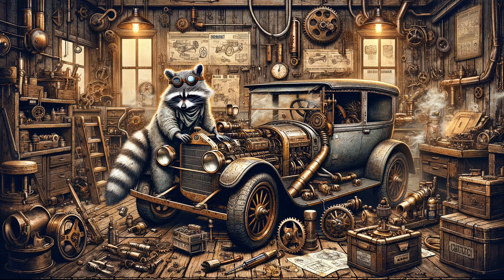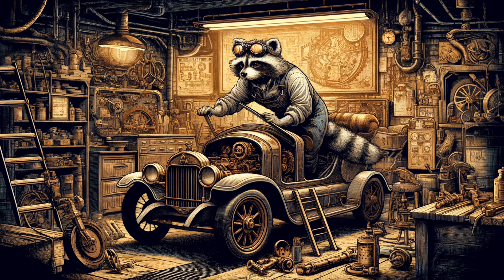A Raccoon Steampunk Garage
AI generated song. The prompt for the pictures is also the lyrics of the song:

A raccoon repairing a car in a bustling garage, illustrated in a gritty, steampunk style. The raccoon, wearing a mechanic's outfit and goggles, is under the hood of an old car with steam-powered engines and brass gears. The garage is filled with various mechanical parts, tools, and other steampunk contraptions. The walls are lined with vintage posters and blueprints. The raccoon's focused expression and the detailed, industrial environment capture the essence of a hardworking mechanic in a steampunk world.